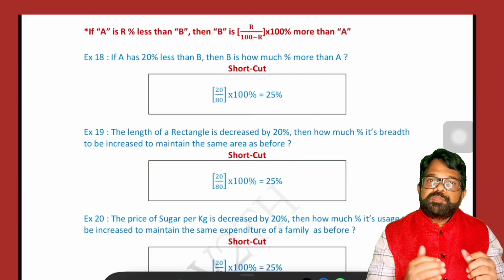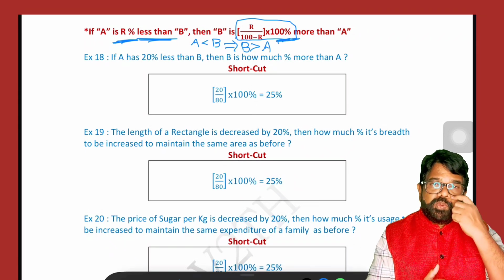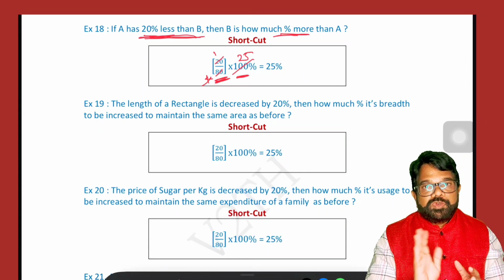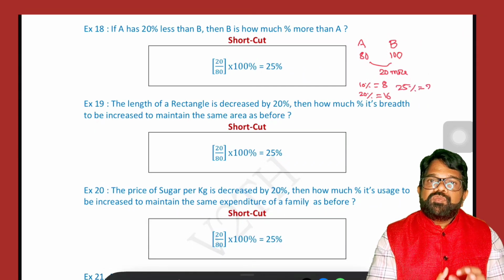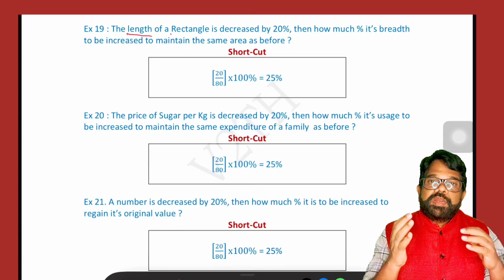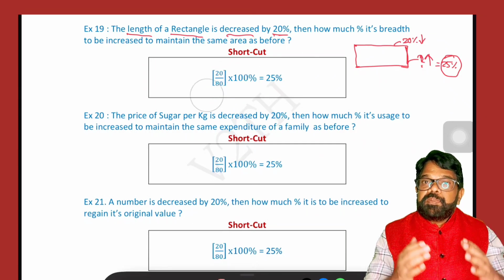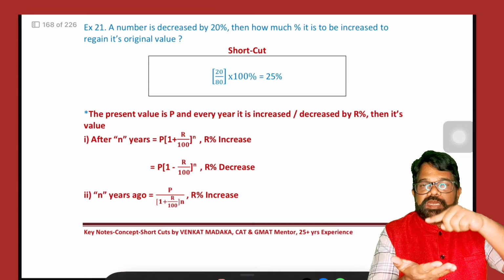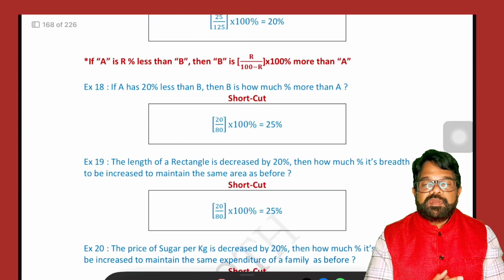QUANTITATIVEAPTITUDE@V2TH PERCENTAGE PART-6 percentage venkat sir classes